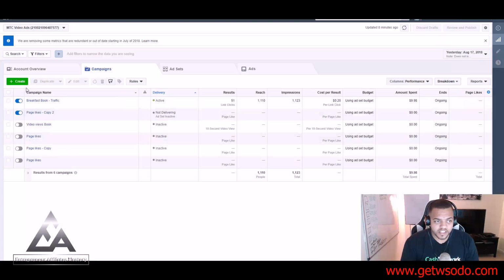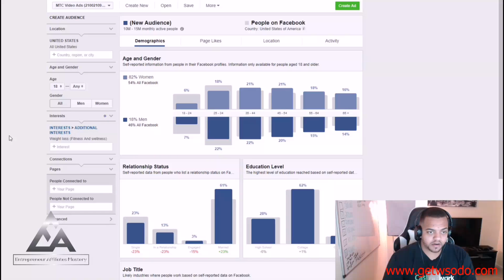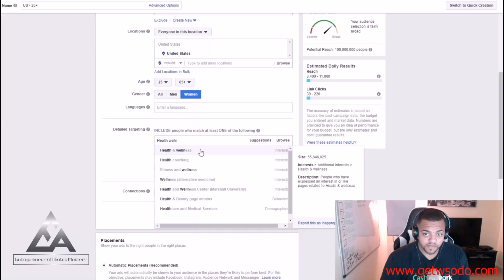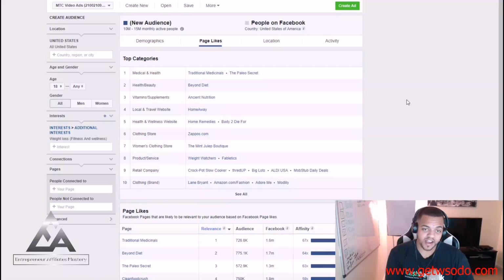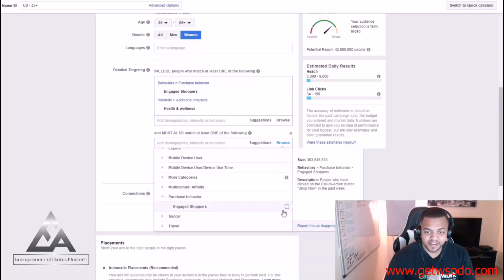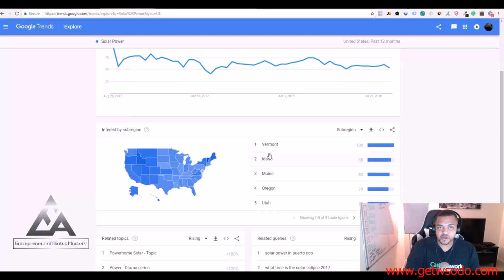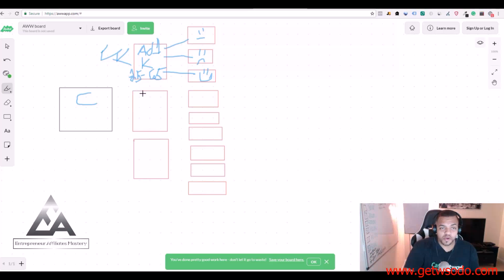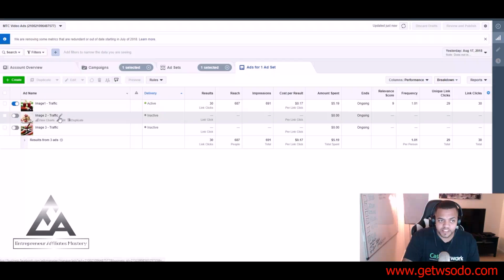6 Lesson 6 How To Laser Target Affiliate Offers